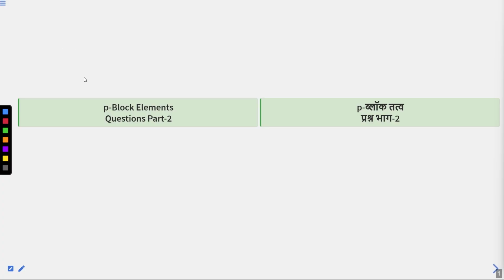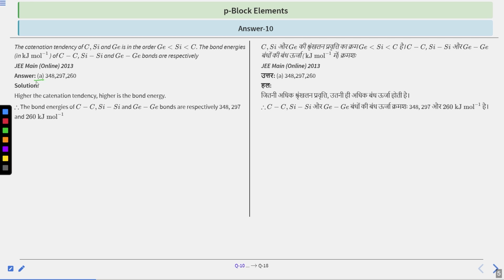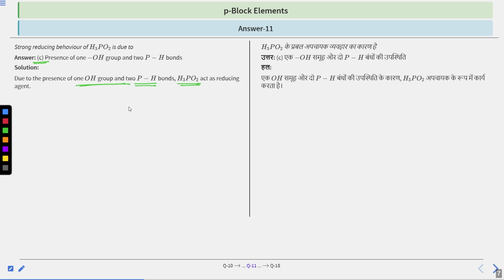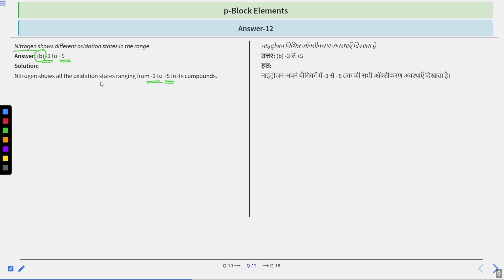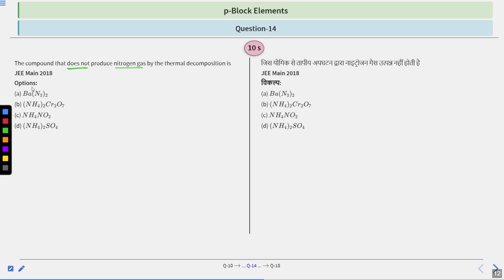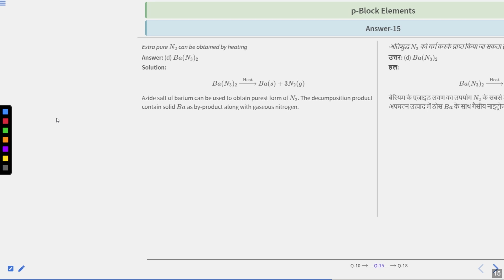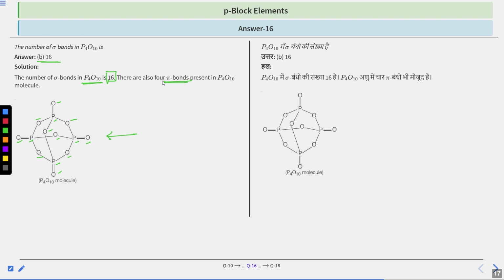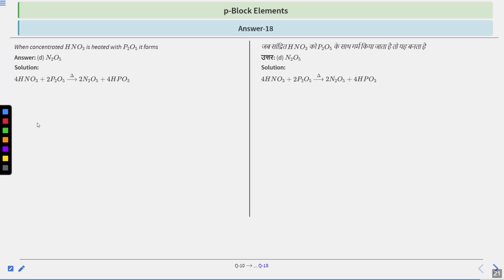p-Block Elements Questions Part 2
Subject: Chemistry
Programme Name: p-Block Elements
Course Name: Engineering

This lecture covers some practice questions on the concept of Inert pair effect, Periodicity in Properties of p-Block Elements, Properties of Hydrides, Group-13 Elements : Boron Family, Some Important Compounds of Boron, Group-14 Elements : Carbon Family, Some Important Compounds of Carbon, Group-15 Elements : Nitrogen Family, Important Properties, Properties and Uses of Dinitrogen, Allotropic forms and Uses of Phosphorus, Oxides of Nitrogen, Oxides of Phosphorus, Oxoacids of Phosphorus and Nitrogen

📡 Key Features:
Syllabus-based Content